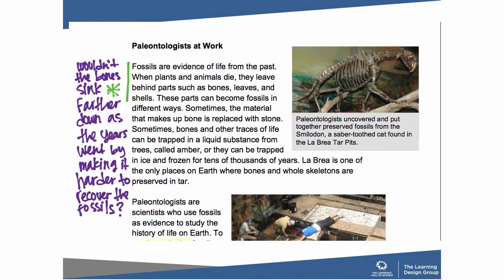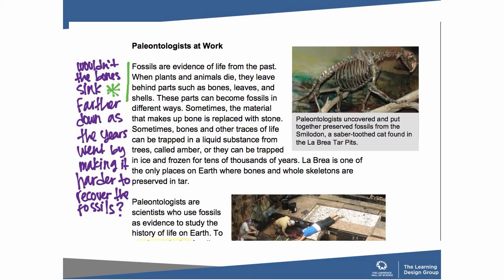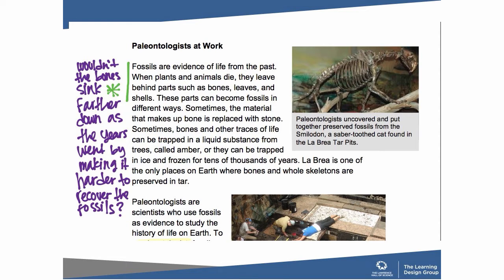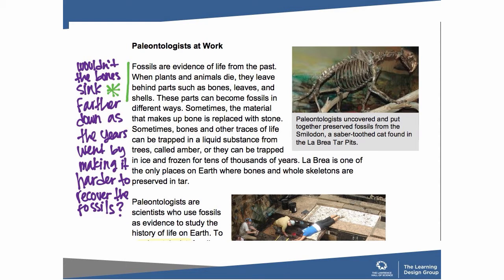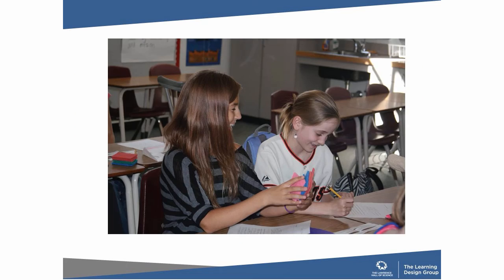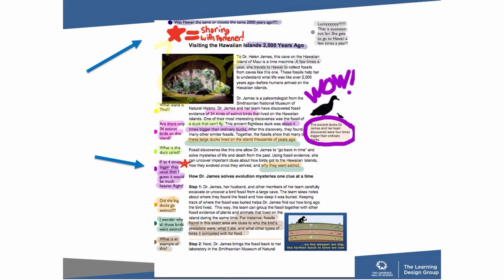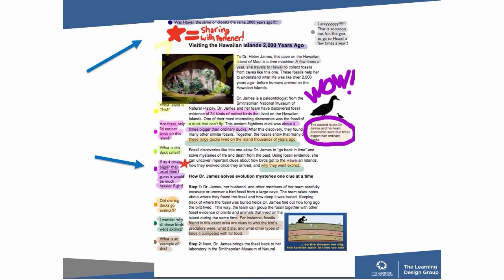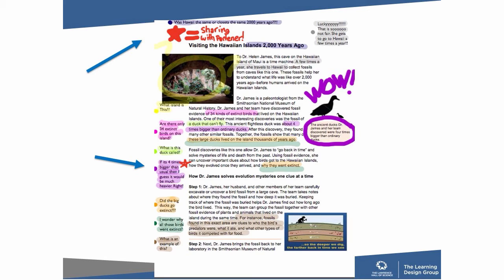Active Reading: Treating reading as an act of inquiry.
Dr. Megan Goss from the Lawrence Hall of Science presents two  examples of how using Active Reading in the science classroom allows students to reveal genuine understanding and ask questions about the text.